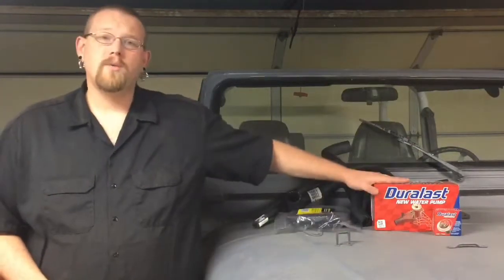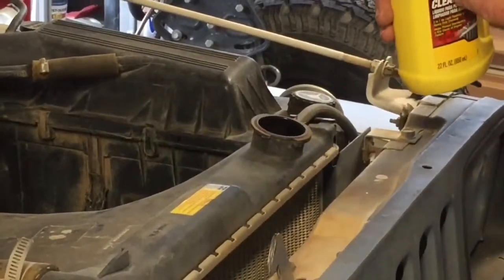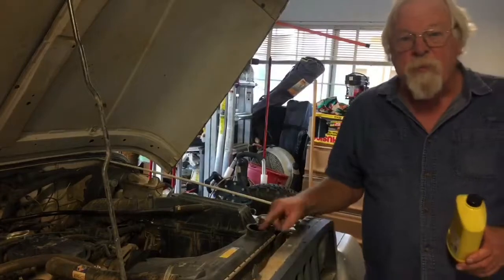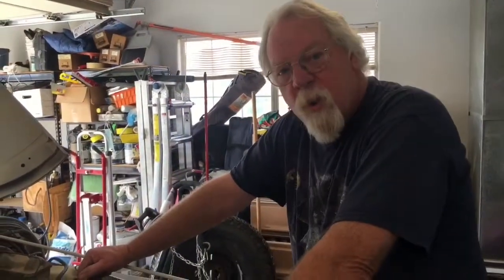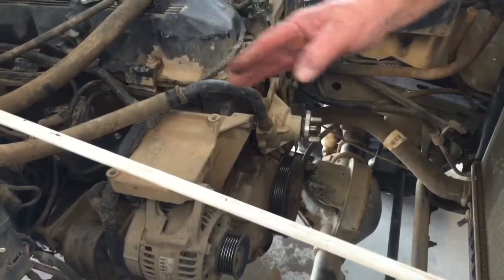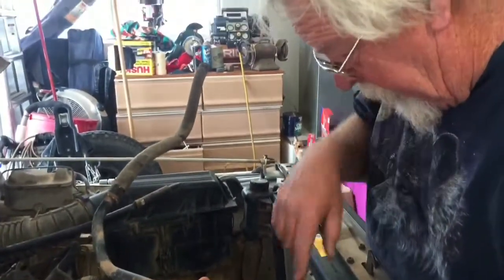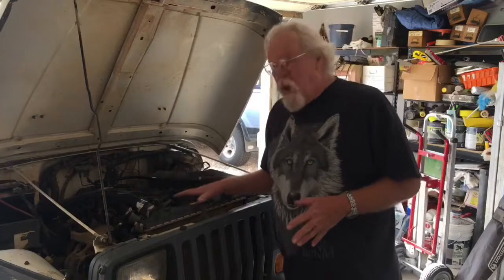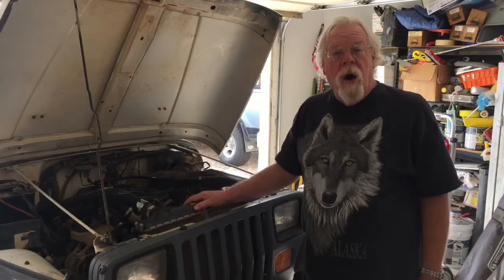Jeep wrangler cooling system rebuild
Change water pump, thermostat, hoses, clean and flush system.